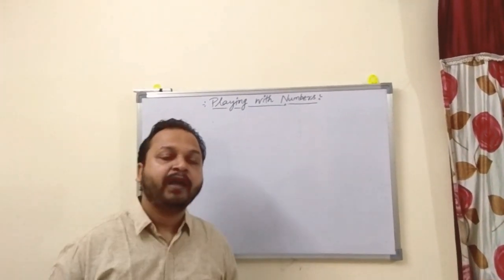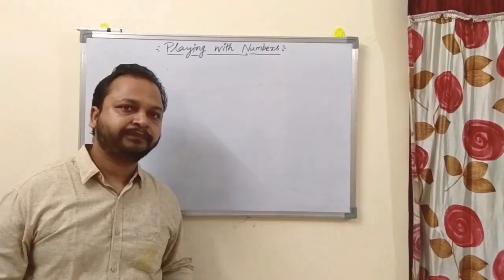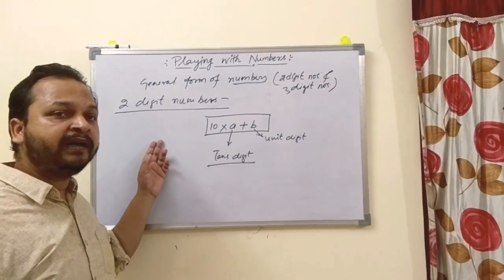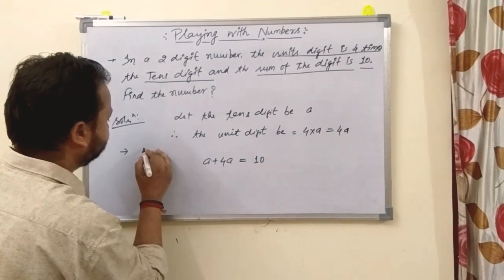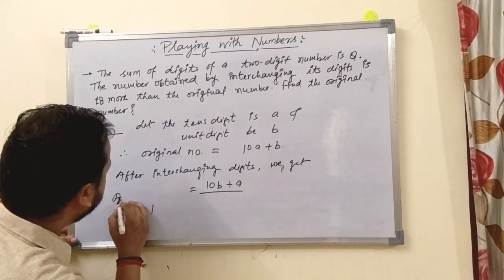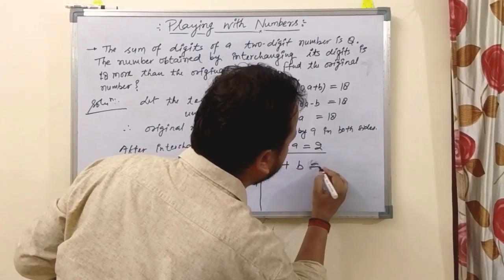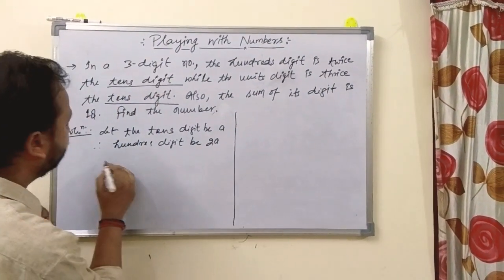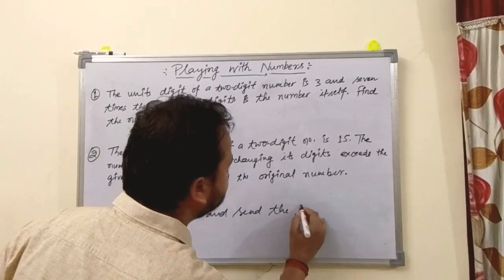CBSE Class VIII: Playing with Numbers PART I :- Generalised form of Numbers